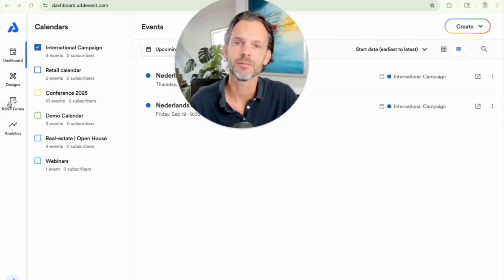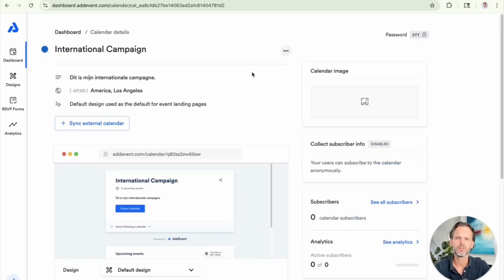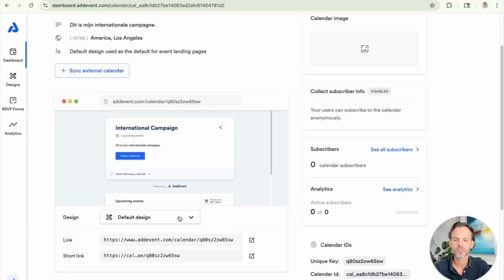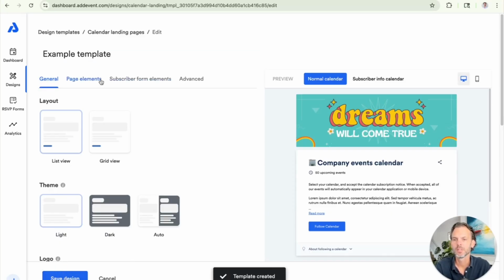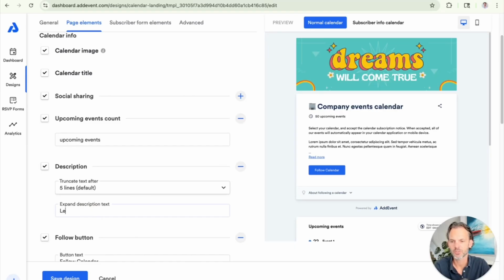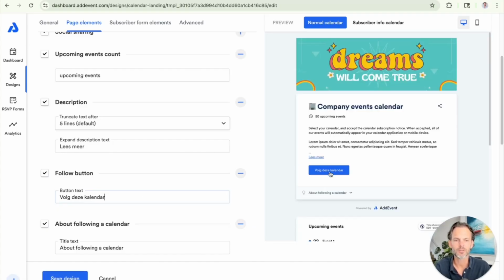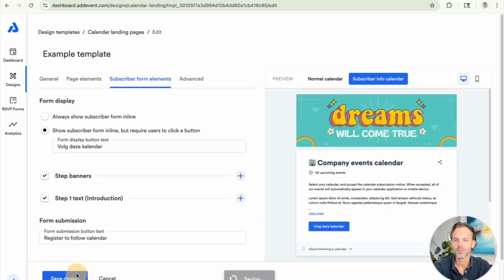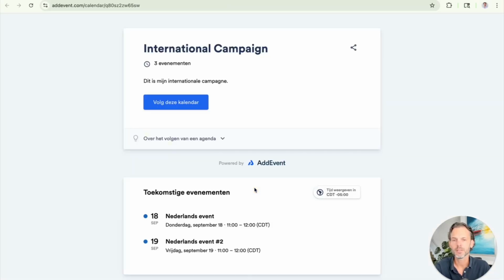How to Change the Language of AddEvent Calendar Landing Pages with Design Templates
Learn how to change the language of your AddEvent calendar landing pages using design templates. In this tutorial, we’ll show you how to customize calendar landing page labels and localize your event calendar for any audience. Perfect for anyone looking to improve their calendar customization and create professional, multilingual calendar and event landing pages.